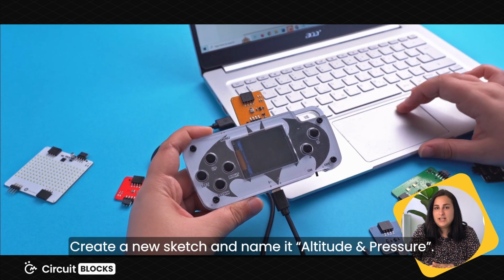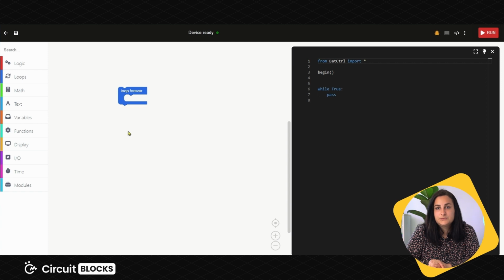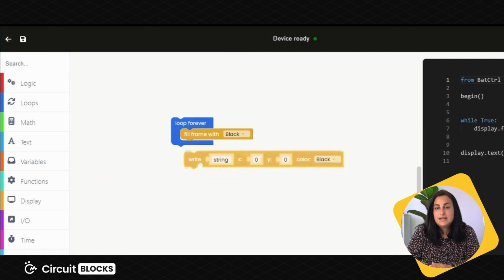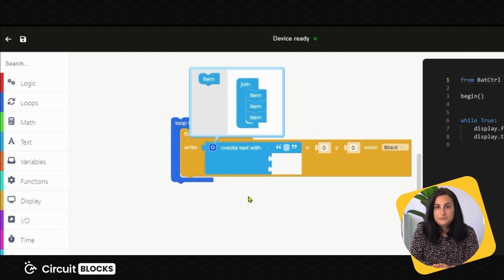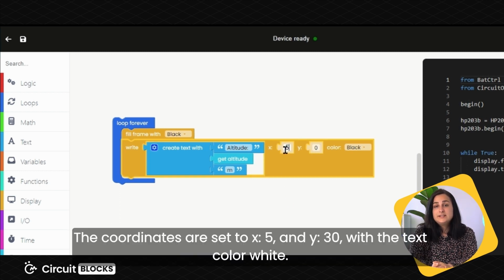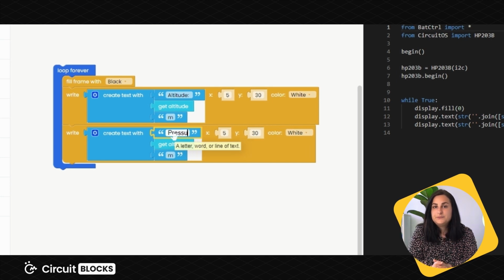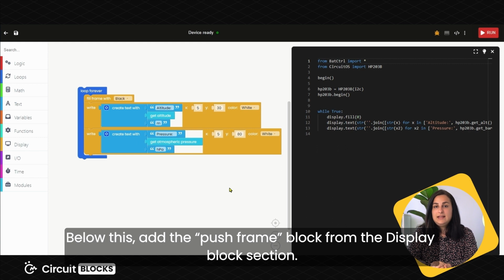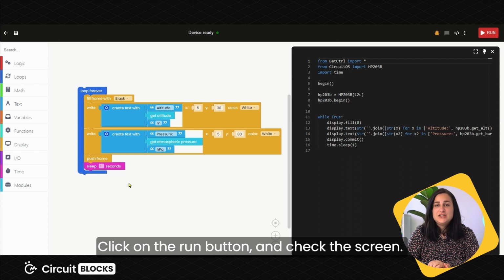Coding Inventor’s Modules - Altitude & Pressure 📈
In this video, we'll guide you step-by-step through the process of coding one of the Inventor’s modules - the altitude & pressure one.  📈

Are you ready to embark on this thrilling coding adventure? Connect the module to the Batcontroller and Batcontroller to the PC, and let’s begin. 😀